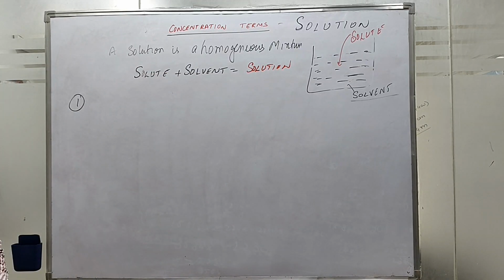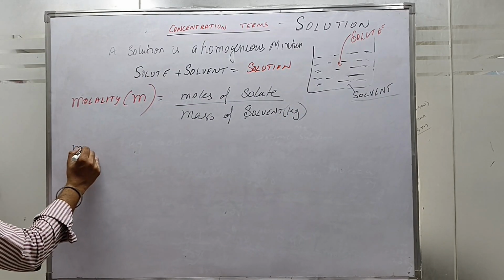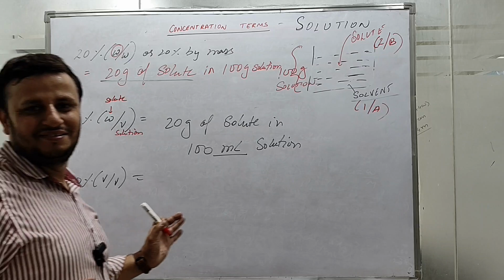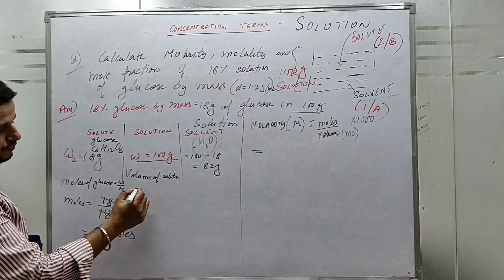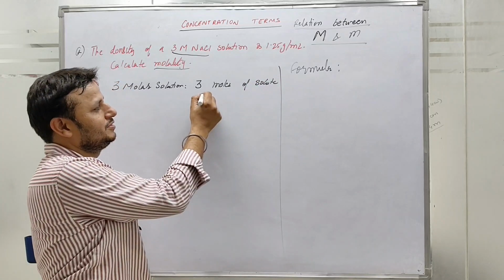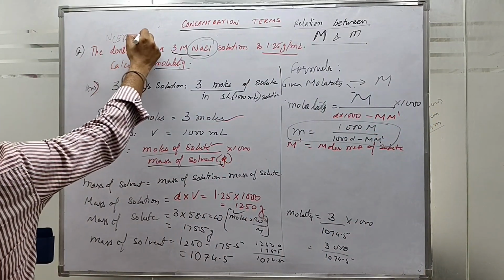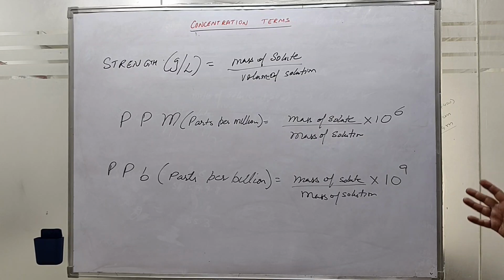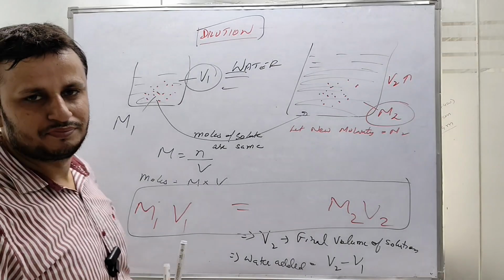concentration terms - class 11 chapter 1